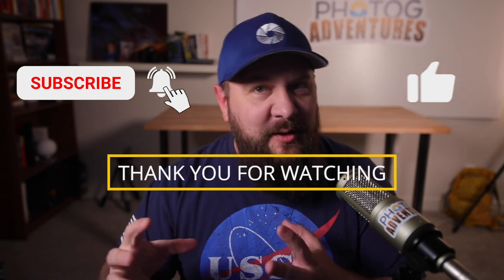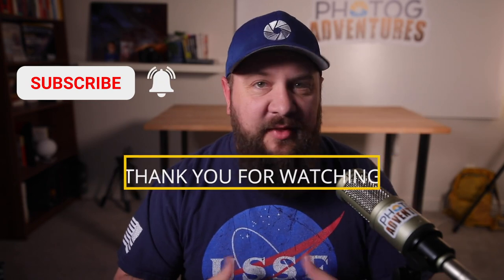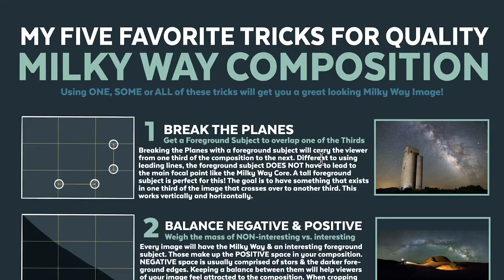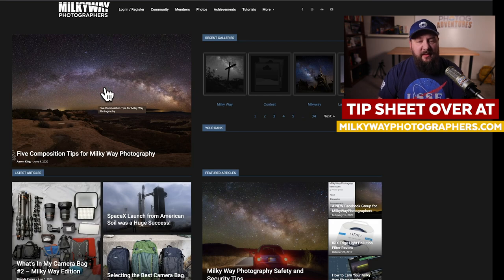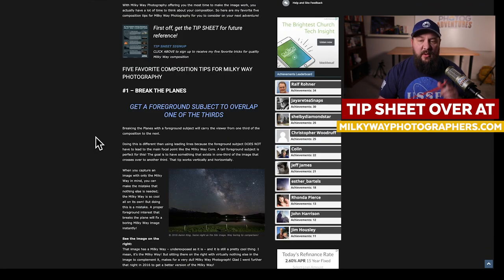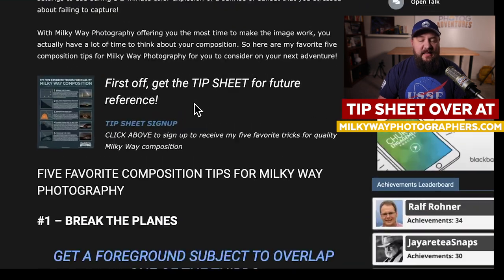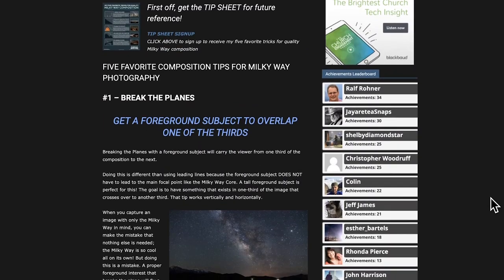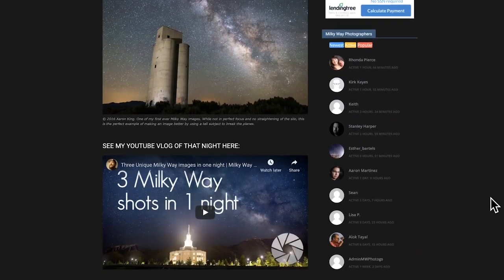My Five Favorite Composition Tips for Milky Way Photography | Two Minute Tip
Ever get stuck thinking, “How do I want to compose this Milky Way Image?” While the Milky Way is incredible accommodating with how much time you have to capture it - when compared to a fleeting beautiful sunrise or sunset - you still can sometimes come to a point where you are flummoxed on what compositional approach to take. In this video, I detail FIVE of my FAVORITE Milky Way Photography Composition Tips to come away with a strong, cohesive image from edge to edge!

And remember, you can get a copy of my Milky Way Composition TIP SHEET over at MilkyWayPhotographers.com!

Yes! That IS a different site!

We have started both MilkyWayPhotographers.com AND the MilkyWayPhotographersGuild.com! One is an exclusive membership to trainings & community while the other is a completely free news site for Milky Way Photographers to come and celebrate what images they have captured of the Milky Way, learn & get inspired! Bookmark MilkyWayPhotographers.com and keep checking in on the articles there!

June is the mid-point of the Milky Way Photography Season and marks the final month for Panorama Milky Way Photography. Today is Composition and tomorrow is Milky Way Smarts!

If you are curious, below is a list of the gear I use.